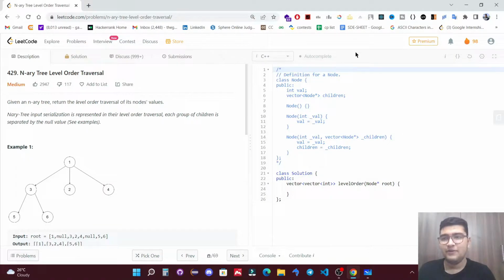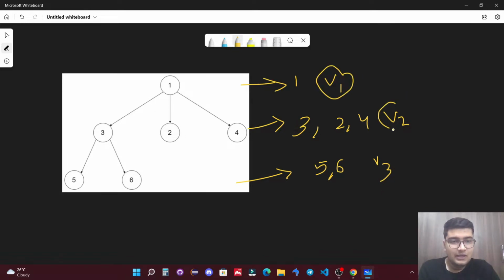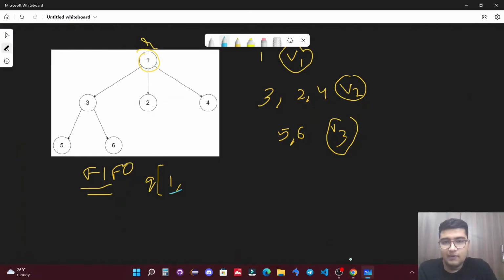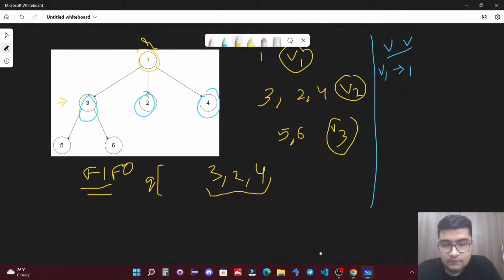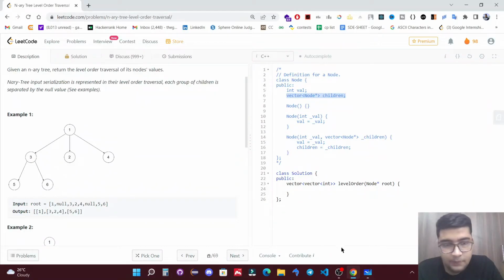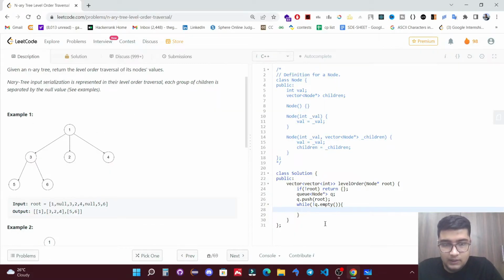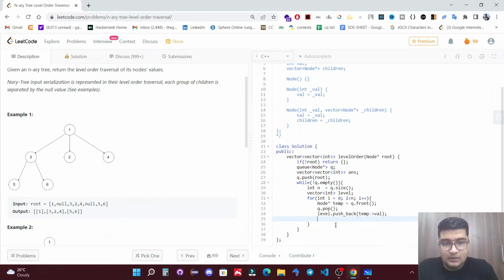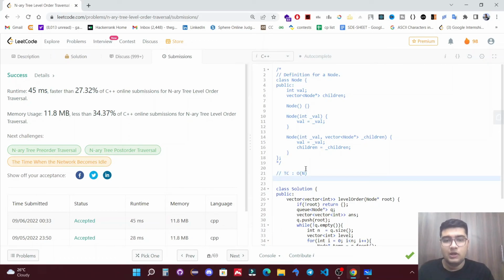N-ary Tree Level Order Traversal | C++ | Leetcode Solution 429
Here is the solution to the "N-ary Tree Level Order Traversal" leetcode question. Hope you have a great time going through it.

1) 0:00 Explaining the problem
2) 0:58 Example
3) 1:41 Approach Explanation
4) 6:15 Code in CPP
5) 10:23 Time and Space Complexity